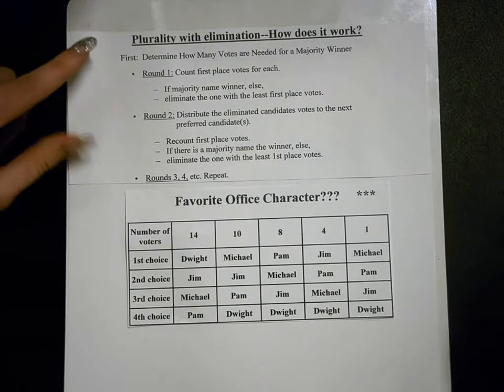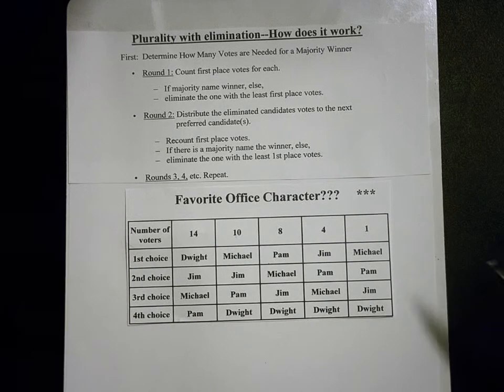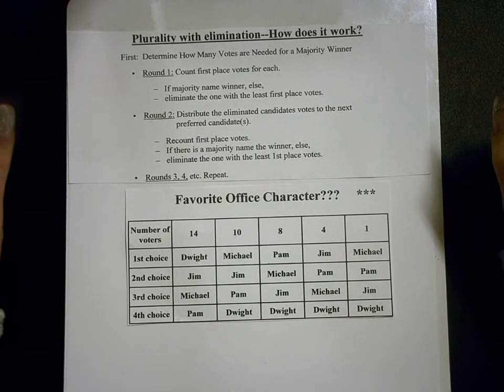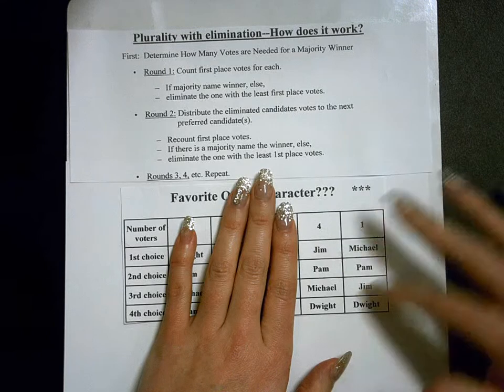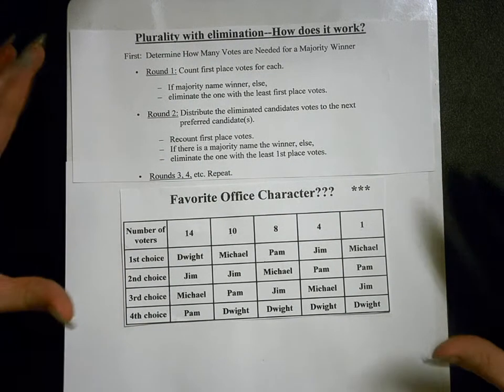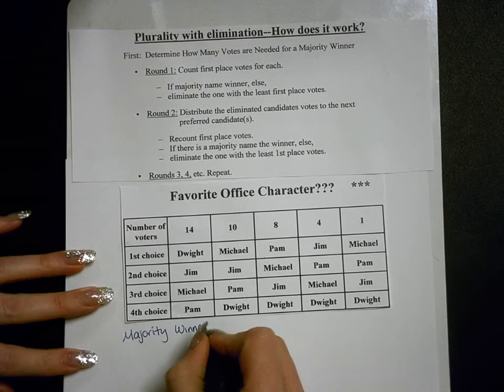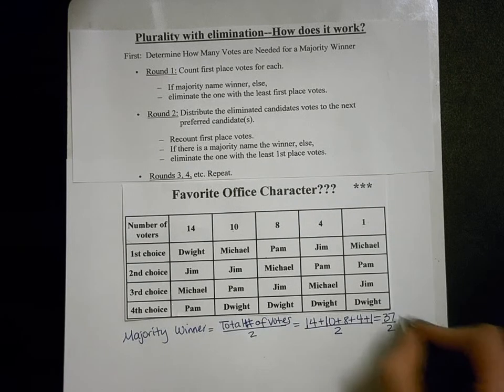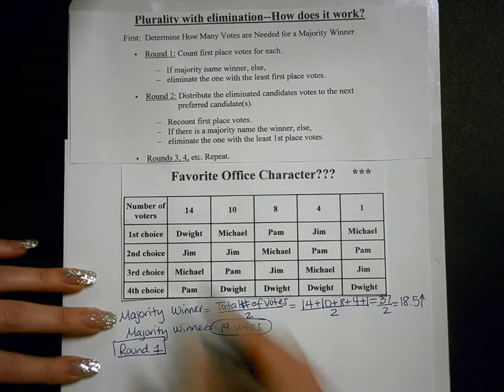Plurality with Elimination2